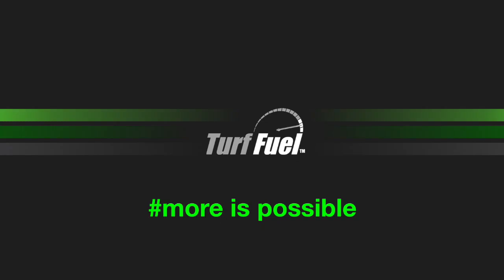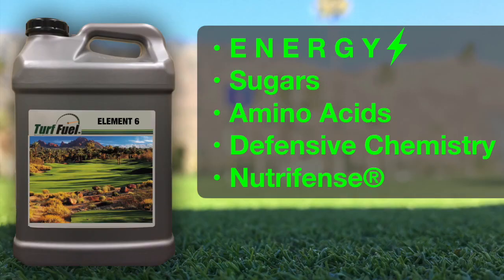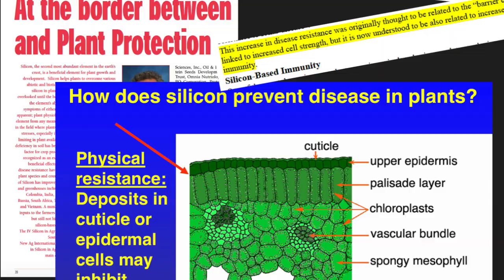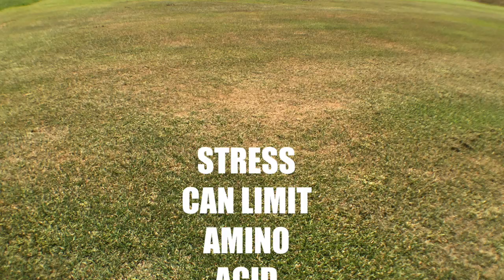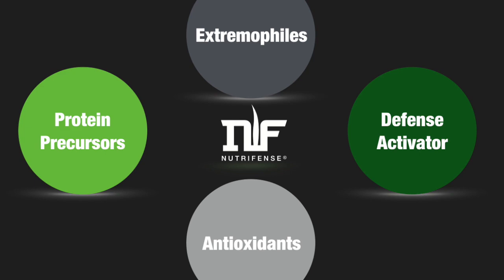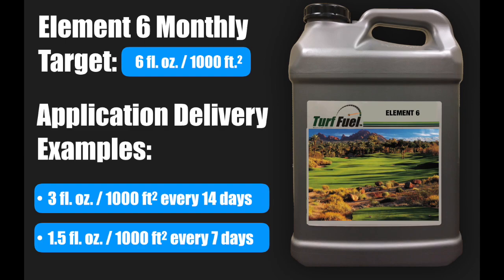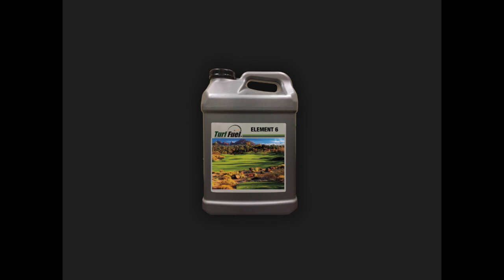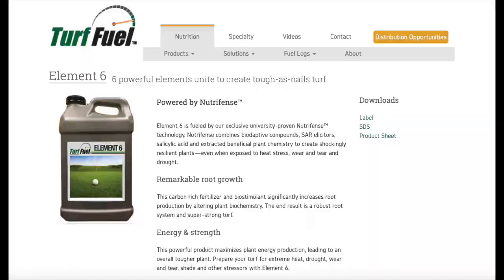Element 6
Element 6 by Turf Fuel is an extra power cell for Turf & Ornamentals. Built on a platform of key sugars and amino acids, it provides extra energy for plants that are being pushed to the limits.